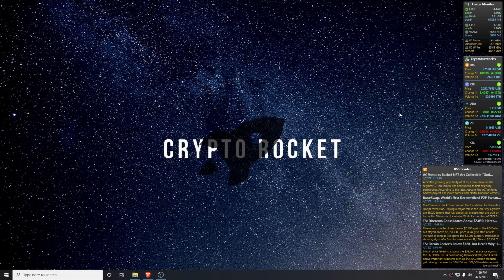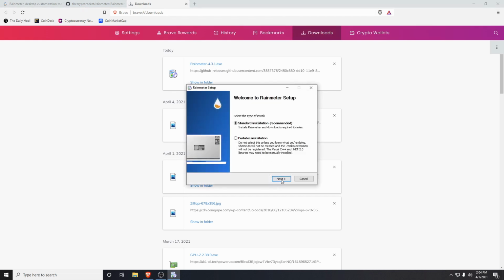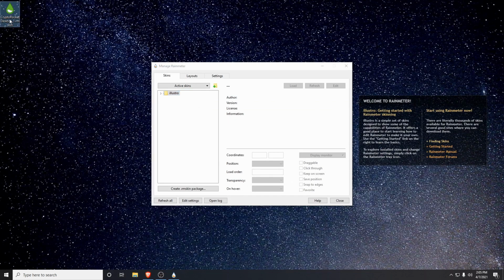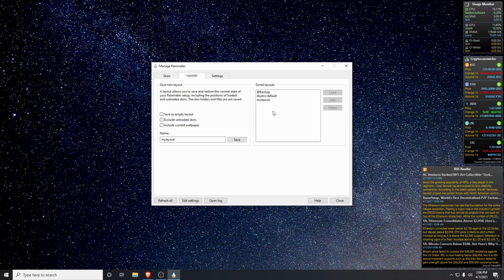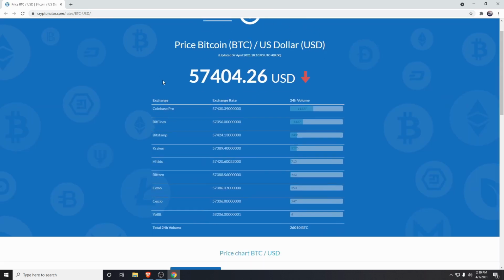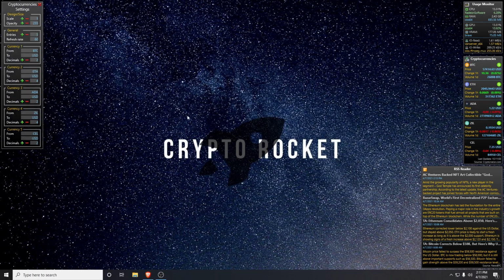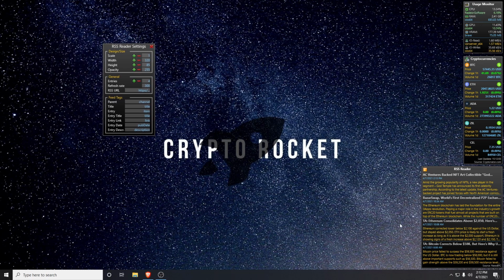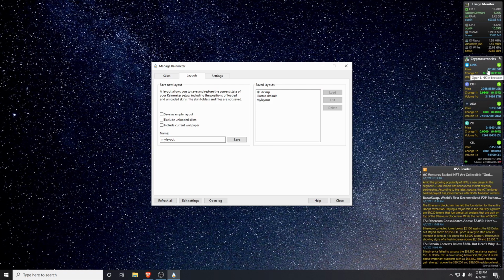How to add the best Crypto widgets to your Windows Desktop!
I've just released an updated video with a different API (coinmarketcap) and now you can choose any FIAT currency! please check it out